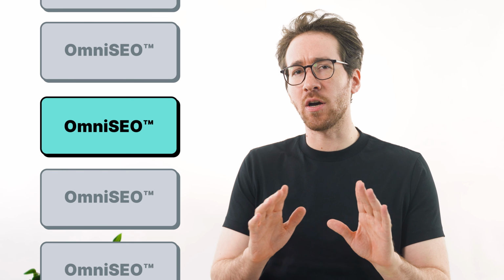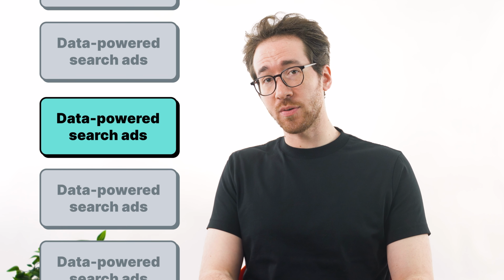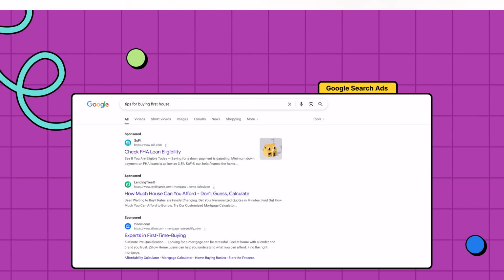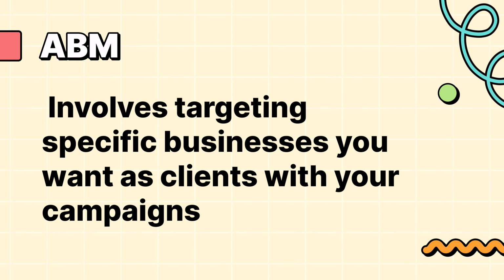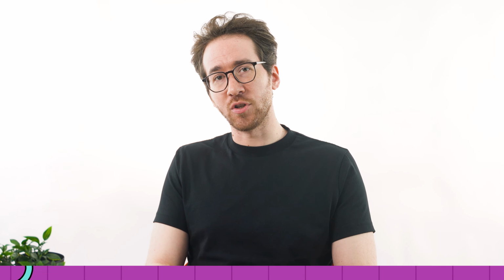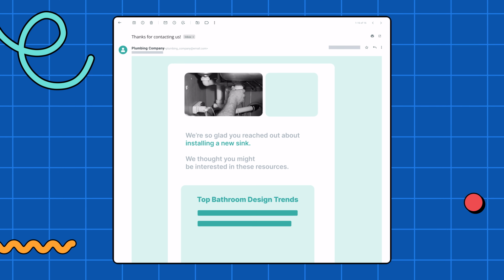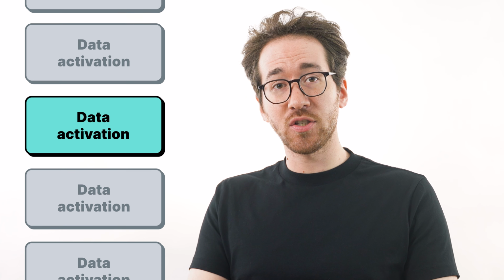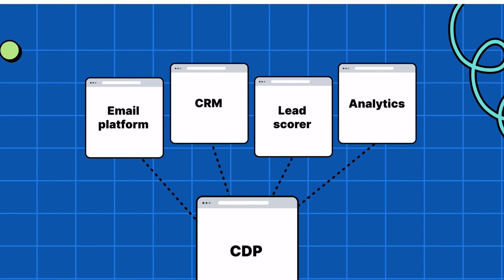Check Out These 5 Data-Powered Revenue Marketing Tactics 📈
In this video, we're diving into revenue marketing – a data-driven approach to improve your campaigns and smash your revenue goals. We use these tactics ourselves and with our clients, and the results speak volumes.

We're breaking down five revenue marketing tactics that you NEED to test:

00:00 // Introduction to revenue marketing

00:32 // OmniSEO™
A perfect complement to the SEO you know and love. OmniSEO™ is about maximizing your visibility across ALL online channels – search engines, social media, forums, and — yes — AI responses! Meet your audience wherever they are by researching where they spend their time online and tailoring your strategy accordingly.

01:38 // Paid search + customer data
Paid search can get you a strong ROI if you REALLY maximize its potential. Leverage your customer data to refine your audience targeting. Demographics, location, interests – use what you know to create laser-focused campaigns.

02:41 // Account-based marketing (ABM)
ABM can be a game-changer, especially for B2B marketers. Target specific businesses you want as clients and personalize your campaigns for maximum effectiveness.

04:18 // Email marketing personalization
Email marketing is a lead-nurturing staple, especially if you customize your campaigns to your audience. Data will help with audience segmentation and personalization so your message resonates with the right people.

05:43 // Data activation
You're collecting tons of data, but are you actually using it? Activate your data by analyzing it and using the insights to improve your campaigns. You'll need access to martech in order to put this data to work.

Want to learn more about revenue marketing and other cutting-edge marketing strategies?

WebFX is a full-service digital marketing agency that combines over two decades of experience with cutting-edge technology to build campaigns that grow our clients' revenues. We created this YouTube channel to provide you with the marketing insights you need to hit your goals.

▶ Want digital marketing insights sent to your inbox?

▶ Ready to start driving results with your digital marketing?